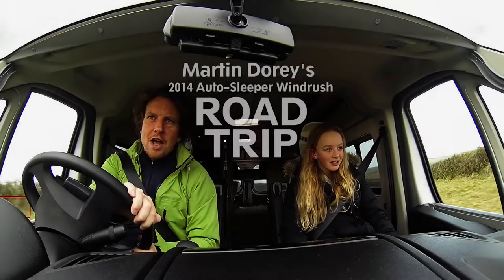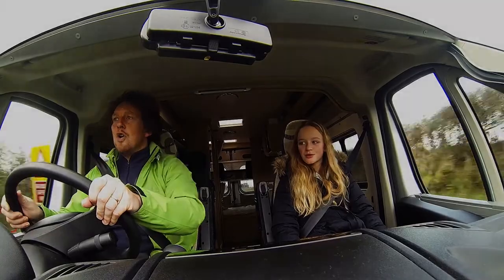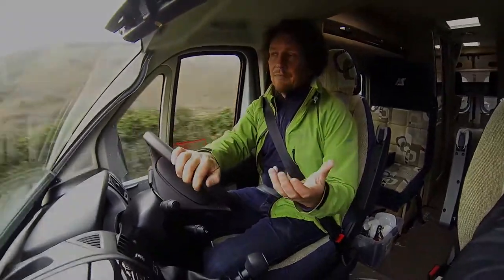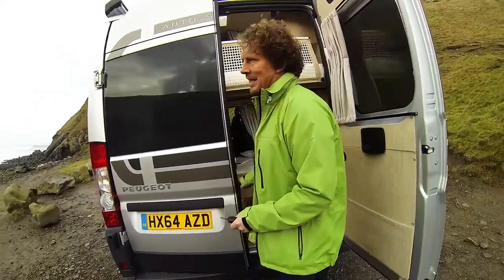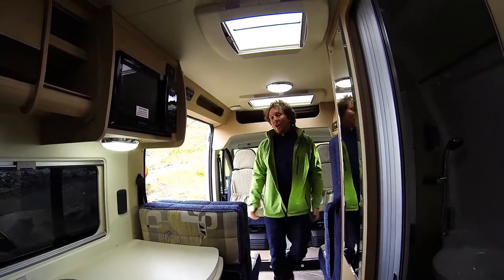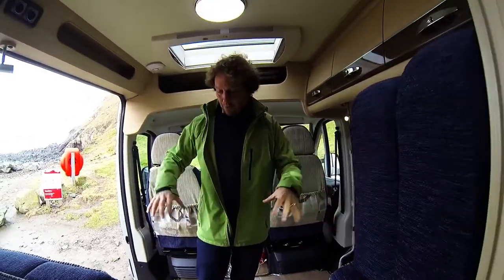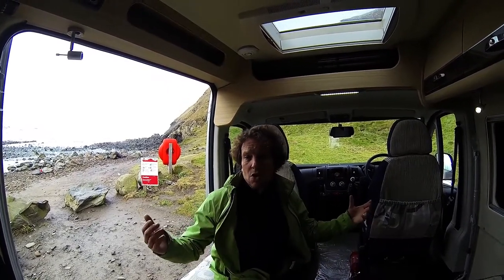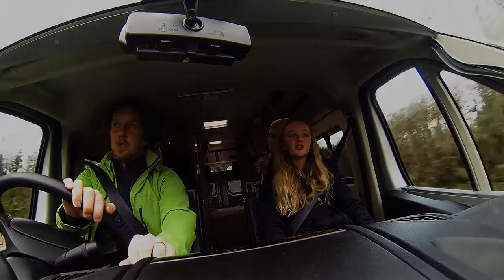Martin Dorey's 2014 Auto Sleeper Windrush Road Trip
Martin Dorey takes a short trip in the 2014 Auto-Sleeper Windrush.

[This is a hosted video made by third-party producers]